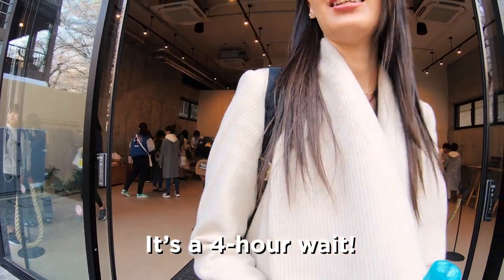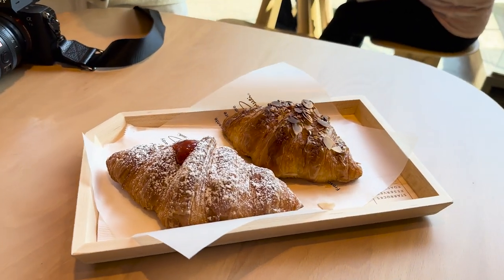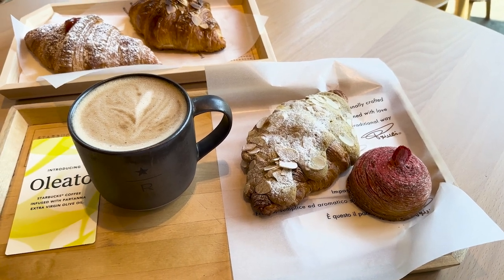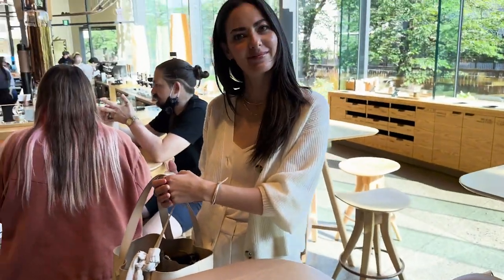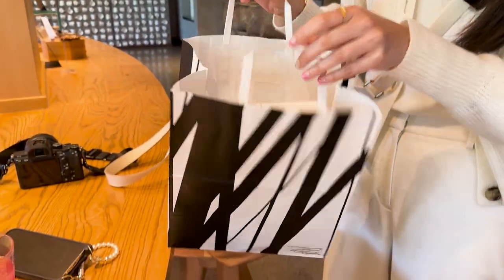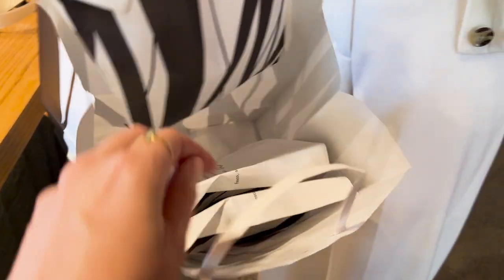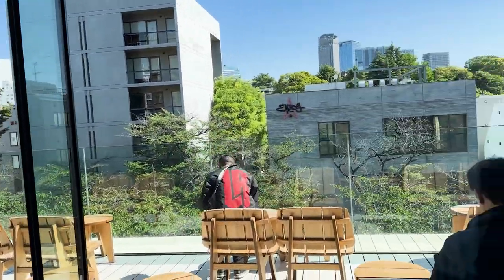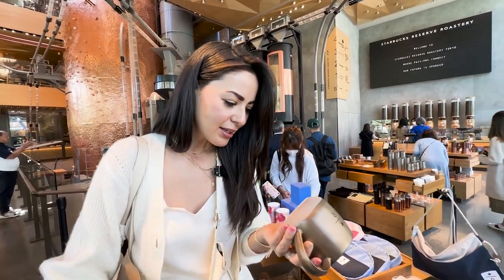Starbucks Reserve Roastery Tokyo Tour + Trying Oleato Coffee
We visited the gigantic Starbucks Reserve Roastery Tokyo in Meguro and tried a variety of unique drinks like the Oleato coffee.

CHAPTERS:
00:00 Intro
02:54 Oleato coffee with olive oil
05:07 2nd floor - Teavana
06:33 Tasting Oleato
07:47 Tasting Rose Raspberry and Lychee Tea
08:46 Starbucks pastries
10:40 3rd floor - Arriviamo Bar
11:27 Tasting Citrus Coffeemoni
13:12 4th floor - Amu Inspiration Lounge
13:43 Gift store